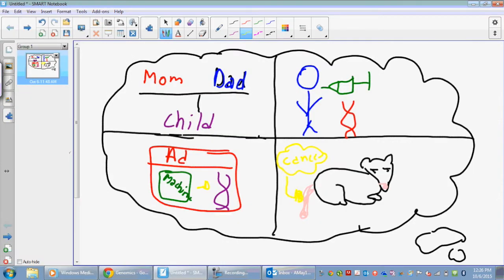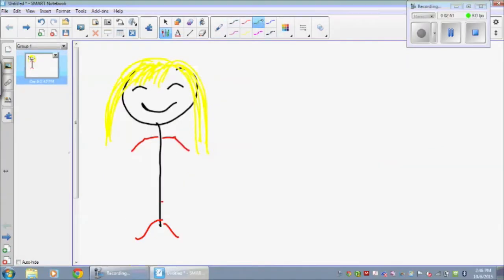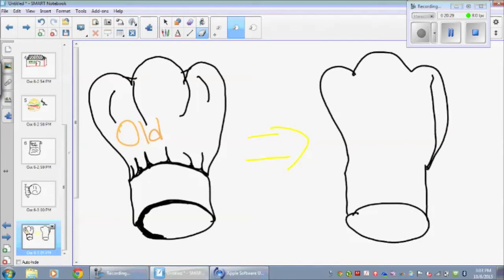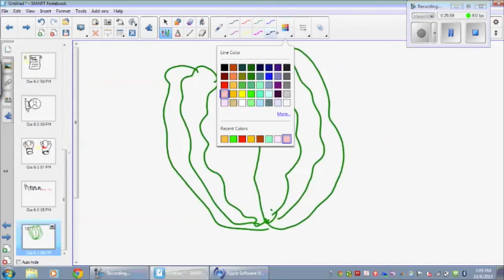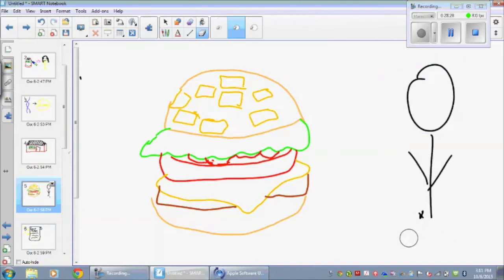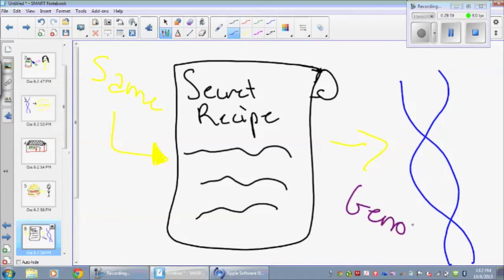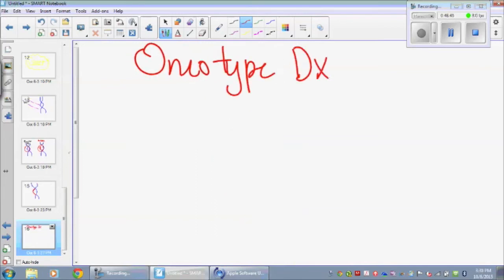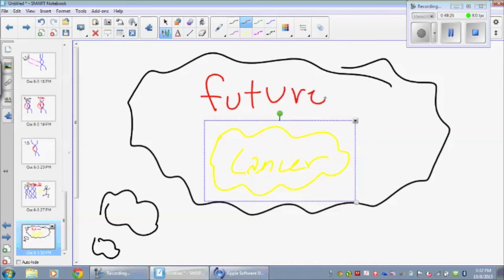A New Evolution: Junior Breakthrough Challenge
Junior Breakthrough Challenge: Sruthi Atluri